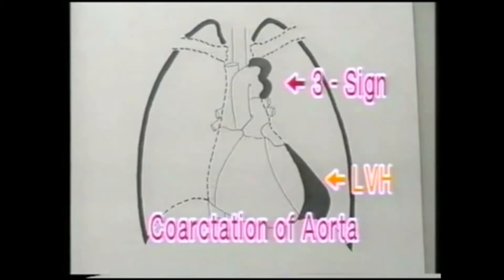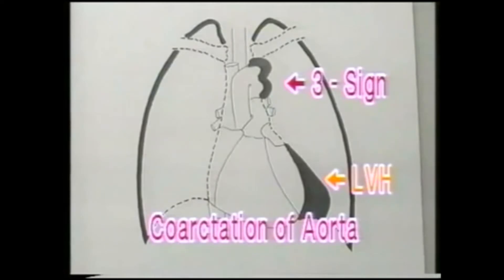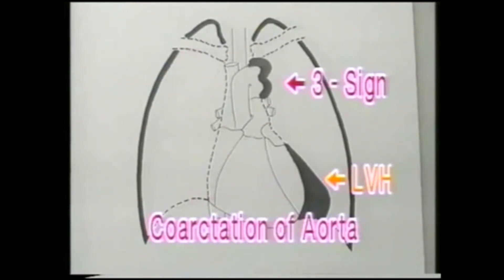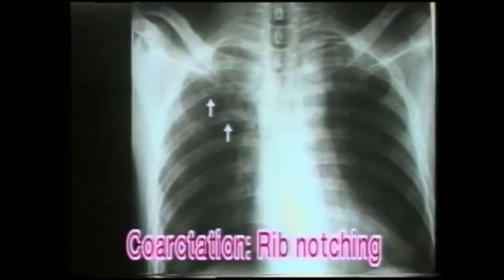COARCTATION OF AORTA | ALL XRAY FINDINGS | ALL DIFFERENTIALS